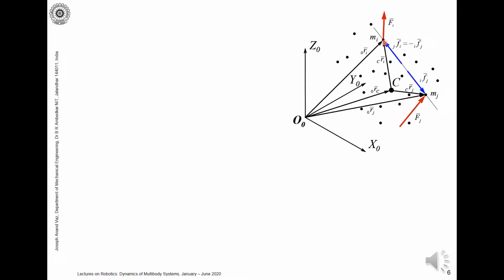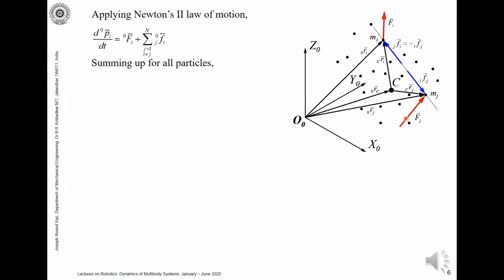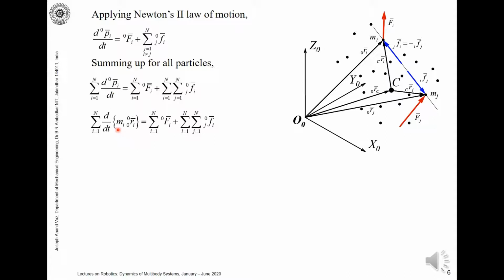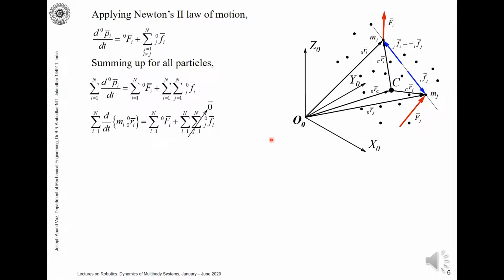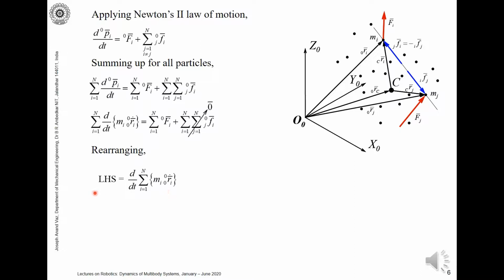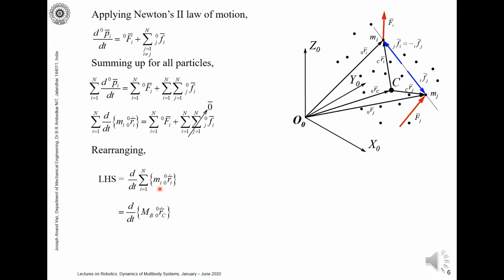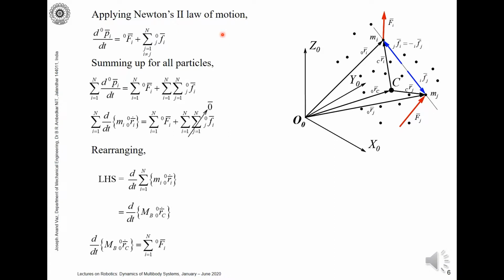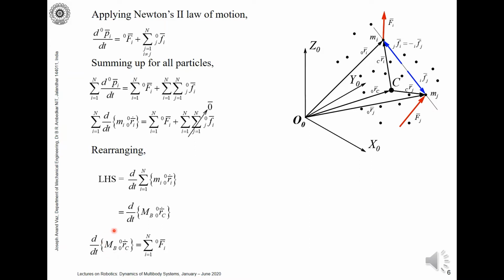Video lecture II System of particles, translational dynamics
This part of the lecture reviews the translational or linear dynamics of a system of particles.